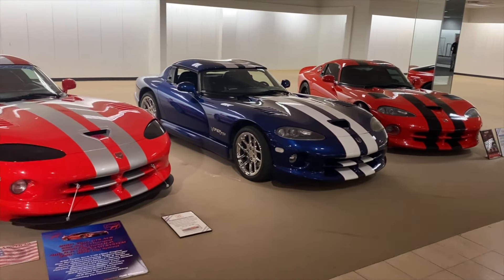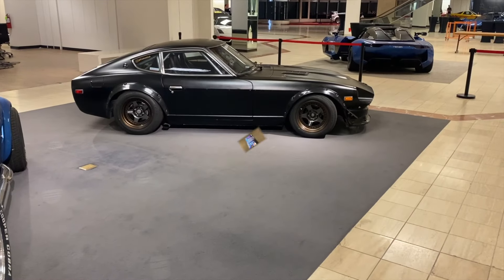EPISODE 70 The Automotive Addiction Museum.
After moving to Utah from southern California a miss a few things, friends, family, weather... and cars. It's not like there are no cool cars up here but there a lot more in So Cal, it is after all the center of the hot-rod universe.
 So imagine my surprise when I am at a mall and I stumble onto a car museum in the mall. I stopped in my tracks, what-the-what! Let's go inside and have a look, enjoy.